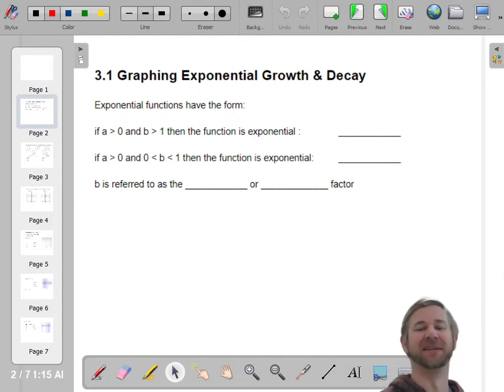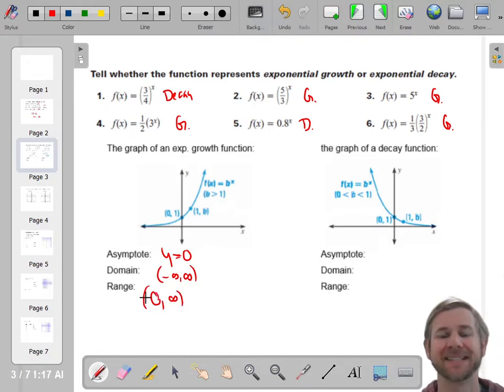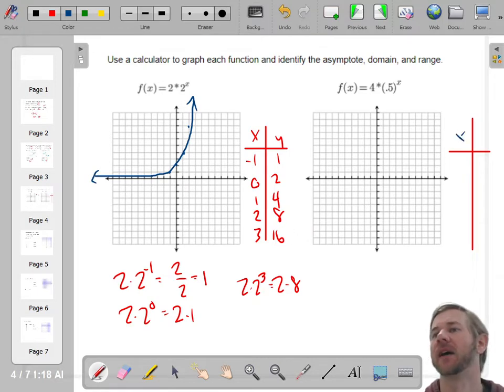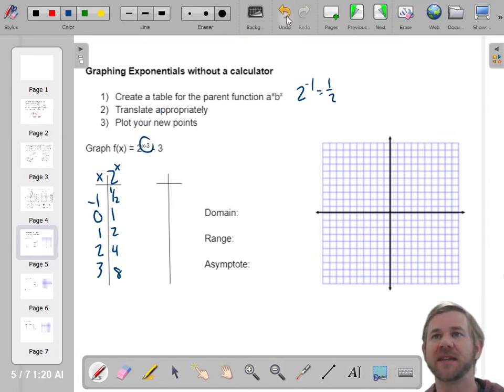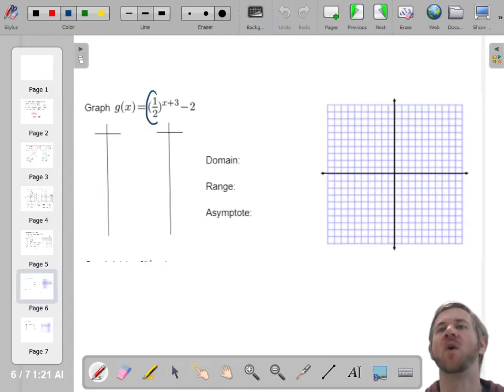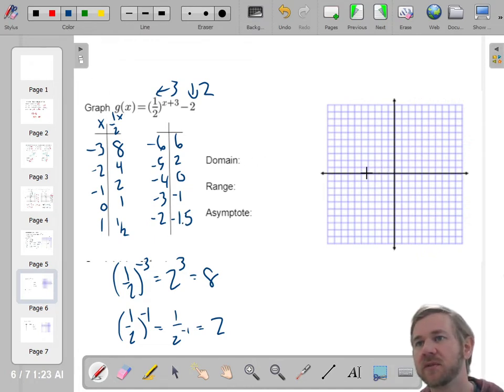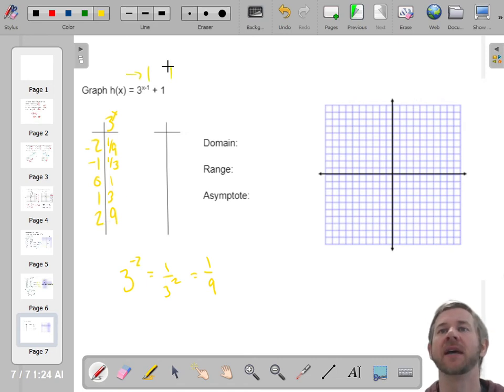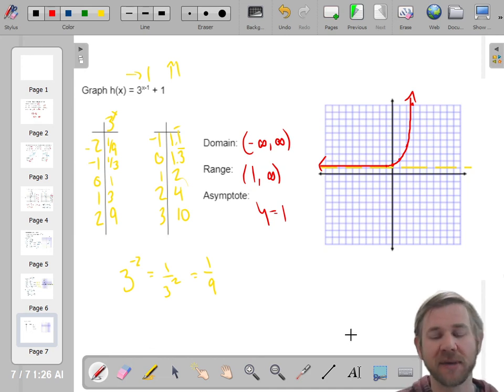3 1 Graphing Exponential Functions Intro